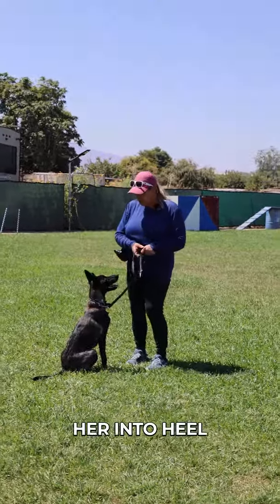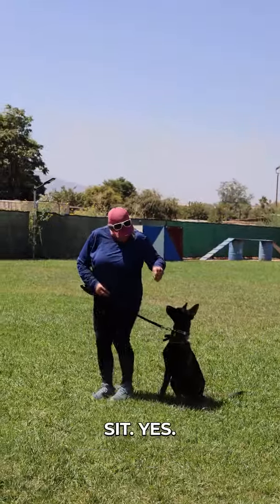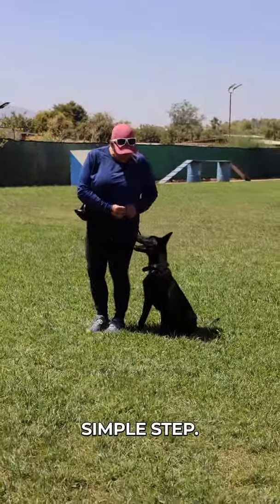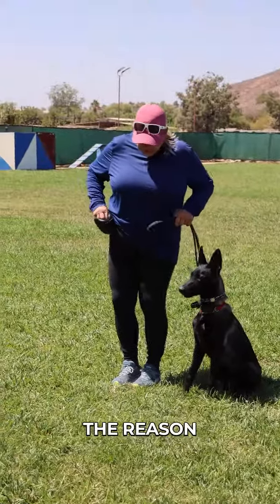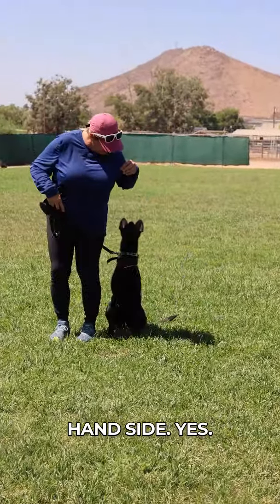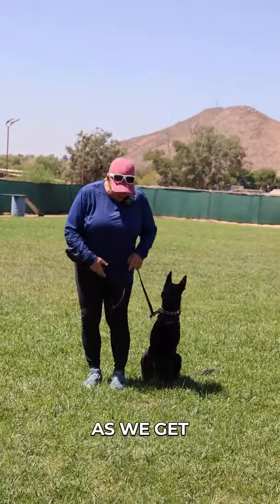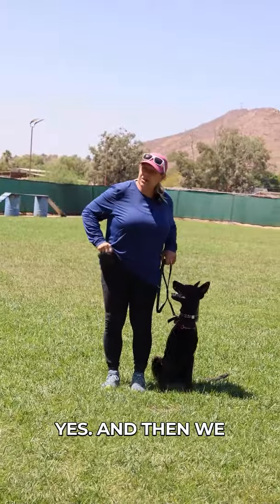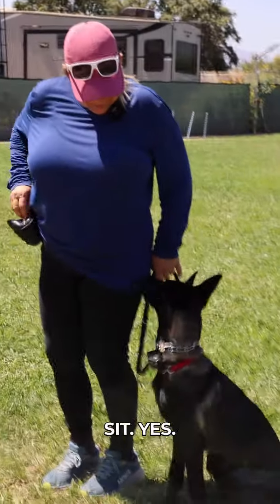Working with Sadie on mastering the heel position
Working with Sadie on mastering the heel position is key to her recall training. By luring her into position and rewarding her focus, we're teaching her to come straight to my left side on command. This will ensure she responds consistently, no matter where she is, and avoids plowing into us. Heel, sit, and focus—Sadie’s getting it down like a pro! 🐾💪